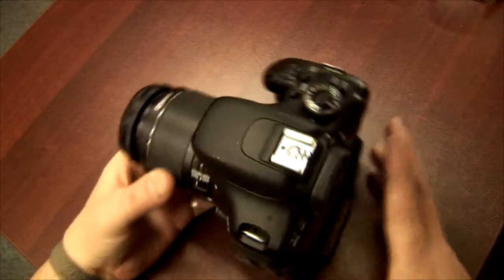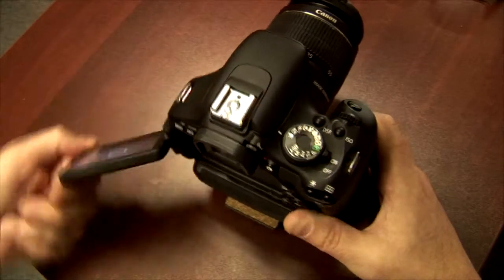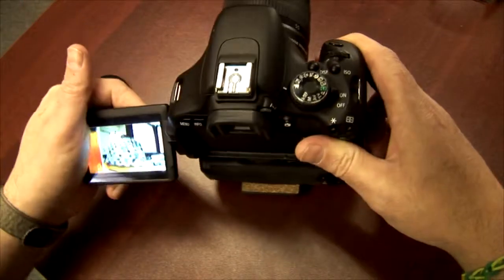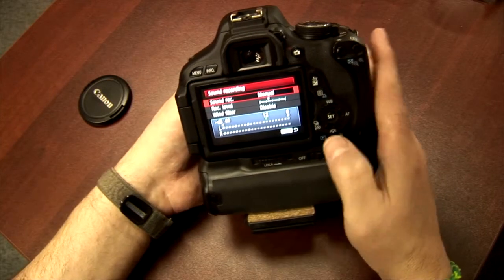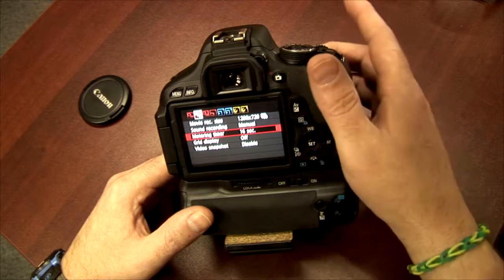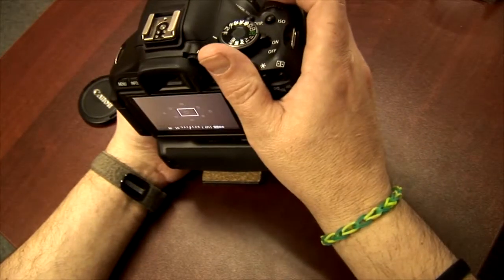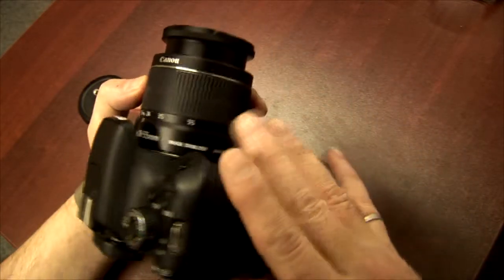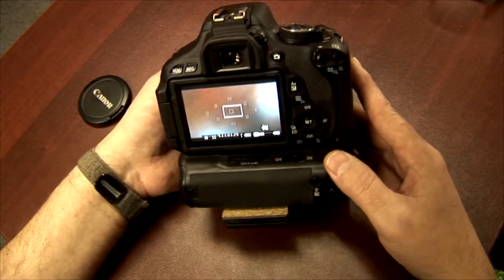Canon EOS T3i - Digial SLR Camera Review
This is a review for the T3i. It is very similar to the t4i and the t5i but this unit doesn't have the auto focus in video mode, which would have been nice.

That funky grip from Amazon.

The a/c adapter I mentioned.